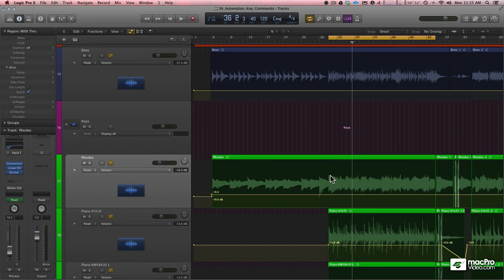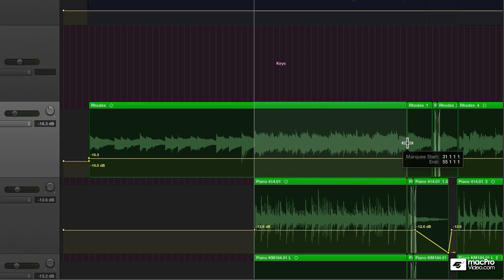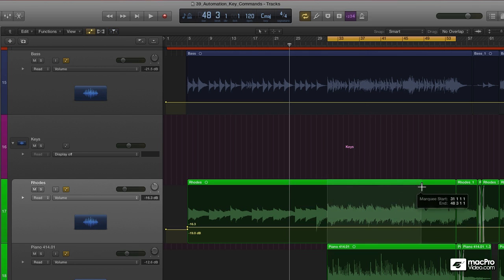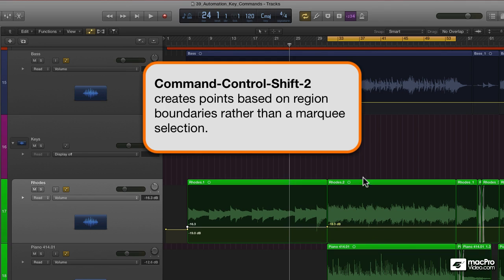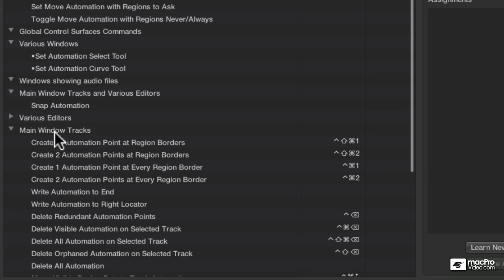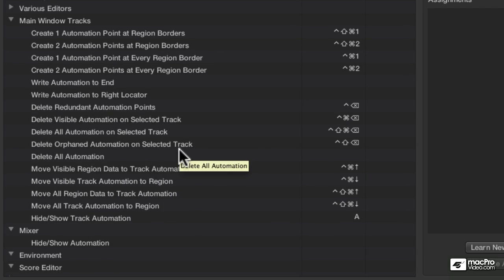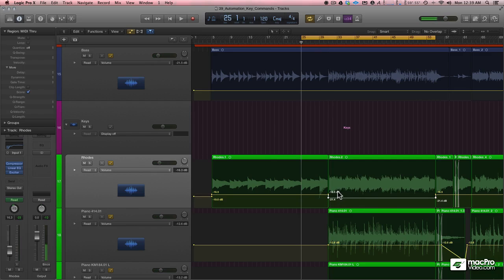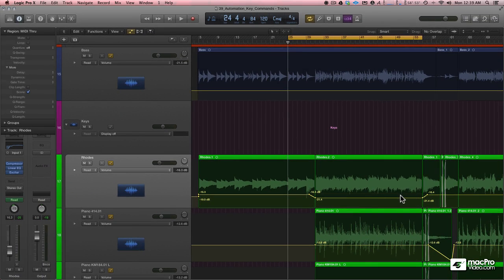Logic Pro X 105: Core Training: Mixing and Automation - 39. Helpful Shortcuts for Automation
Logic Pro X 105: Core Training: Mixing and Automation by David Earl
Video 39 of 48 for Logic Pro X 105: Core Training: Mixing and Automation

Logic is a mixing powerhouse. Anything you can do in Pro Tools or any other pro DAW, you can do in Logic "Pro" and perhaps even better! In fact, Logic has more mixing magic built into its DNA than any other DAW on the planet and David Earl is here to prove it!

This very deep course explores every aspect of creating the perfect mix in Logic Pro X. You learn the process, the signal flow, the tools, EQs, filters, vocal tips, reverb theory, drum replacement, compression, automation and so many other useful tips there just isnt enough room to write about all of it on this page!

What makes this course even cooler is that David takes you fader-by-fader through the creative and technical process of constructing a Logic-style mix explaining every creative and technical choice he makes all along the way. There isnt a mixing course on the planet that even comes close!

So learn everything there is to learn about mixing in Apples Logic Pro X from maestro David Earl. We guarantee that your mixes will benefit from the experience!